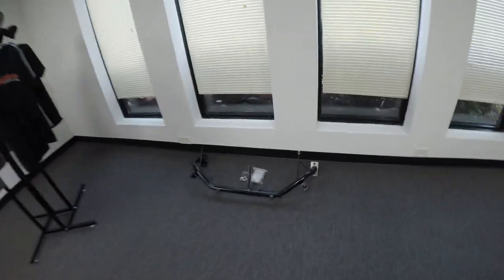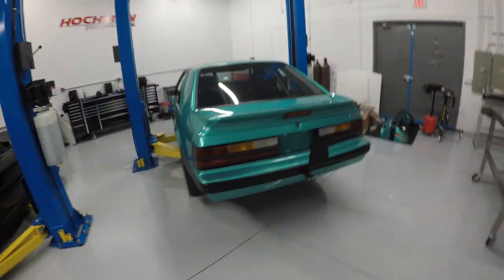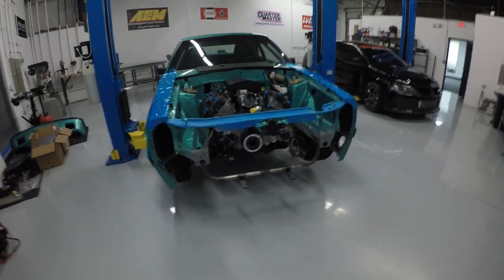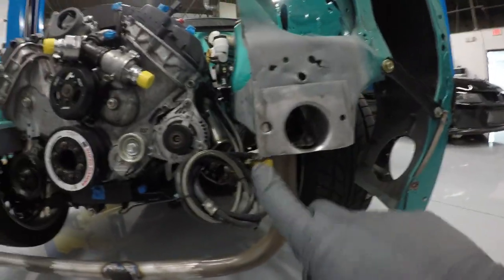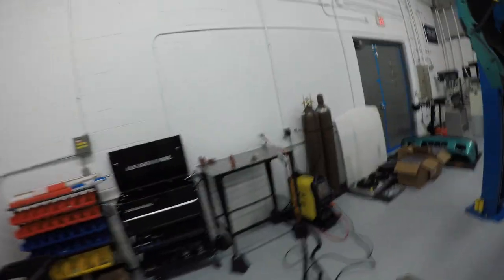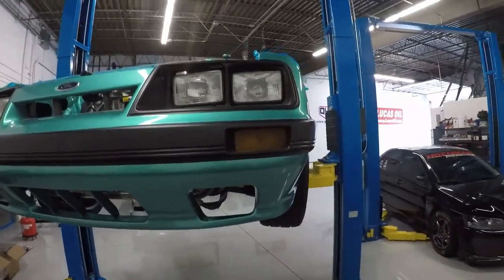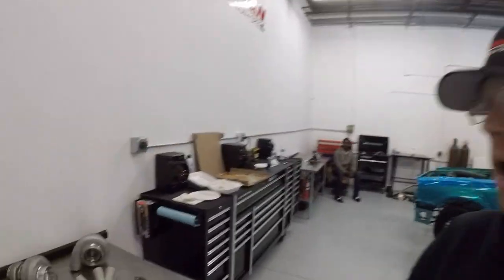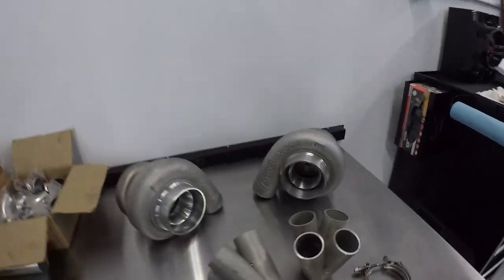Finishing custom bumper support, radiator support, and turn signal brackets on "Sinclair!"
In this video we show you the process as we finish up the front end on "Sinclair" with a custom front bumper support, radiator support, and turn signal brackets!  Custom "Mirror" Twin-Turbo Kit Up Next!

Follow us to stay up to date on the latest!